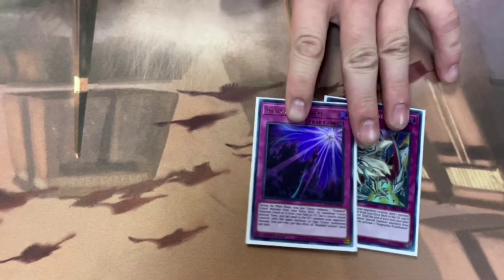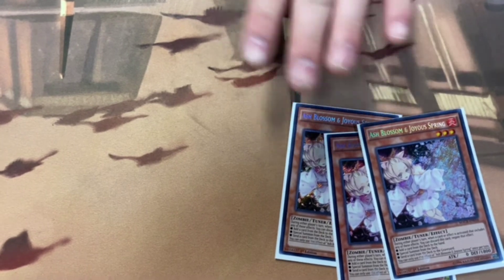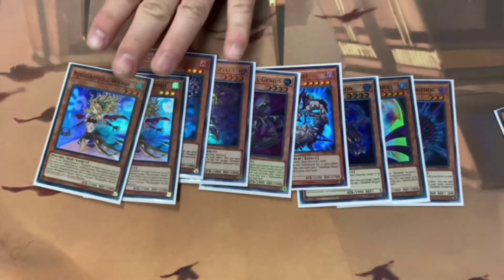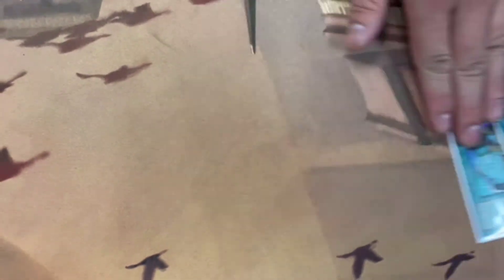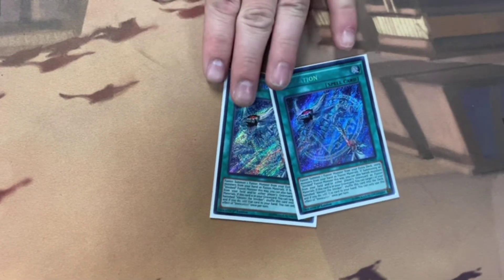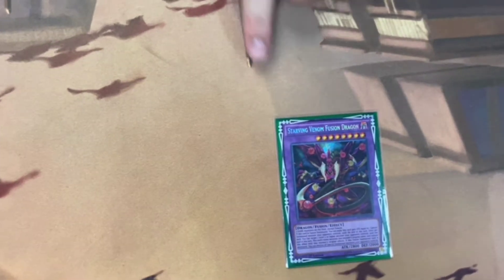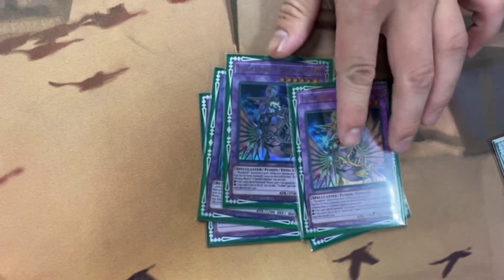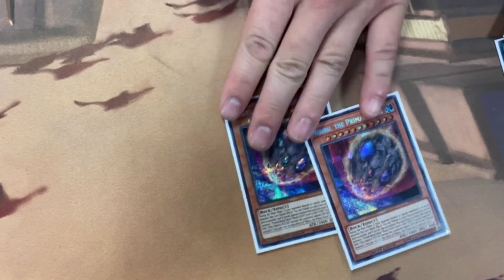Invoked Dogmatika Shaddoll Top 4 Nor Cal 3v3 Deck Profile Yugioh! Best Meta Build June 2021